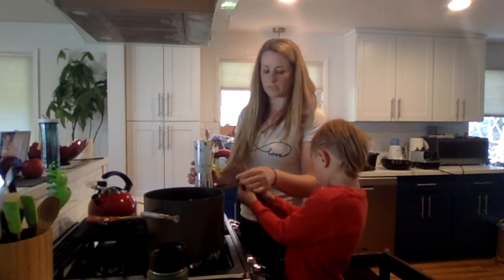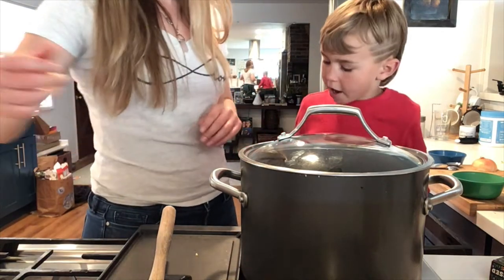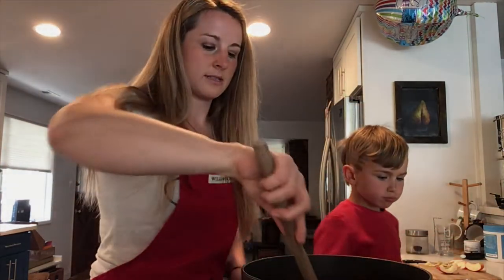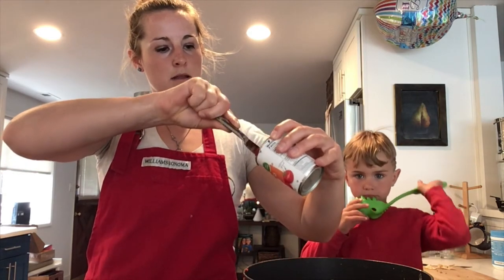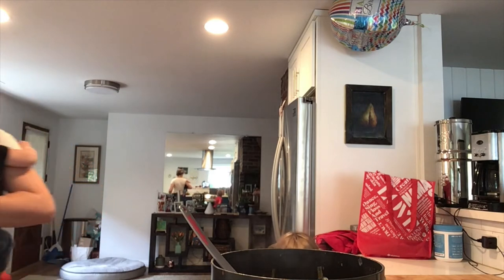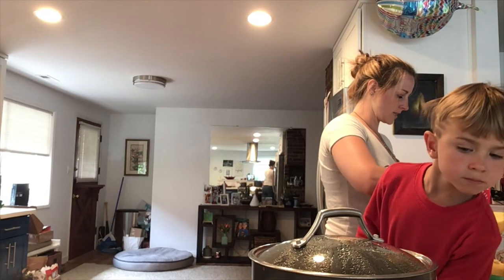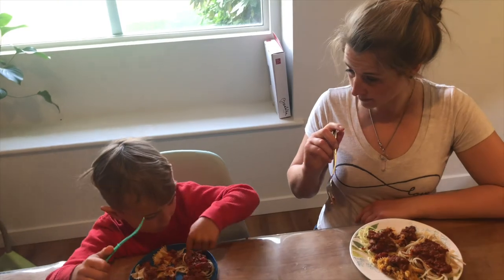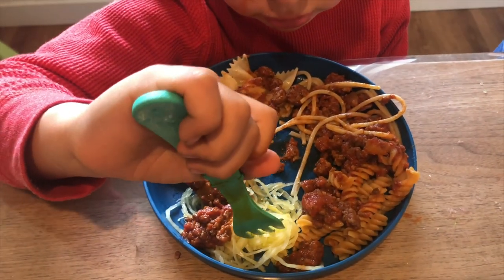Culinary World Adventures: To Italy We Go!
Join Happy Hero Kids Yoga on an international culinary adventure! Kenzie and her nephew, Will, are cooking up specialties and recipes from around the world with a diary-free and gluten-free twist! Travel the world on your tastebuds, and enjoy some comedic relief along the way! Not only will you come away with a tasty recipe, but an insight into what cooking with kids is really like! (lol) We hope you enjoy this culinary escapade!

For the full recipe visit: @/blog/2020/04/25/culinary-world-adventures-vol-2-bolognese-from-bologna-or-is-it-bologna-from-bolognese

Happy cooking!

Follow @happyherokidsyoga on Instagram for yoga, mindfulness, play, and learning inspiration! Visit @ for more from Happy Hero Kids Yoga!